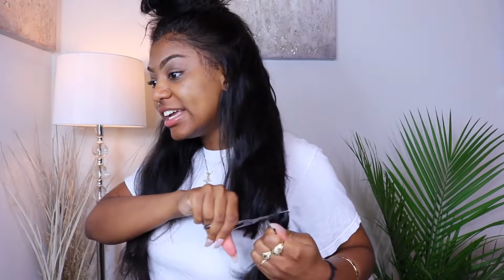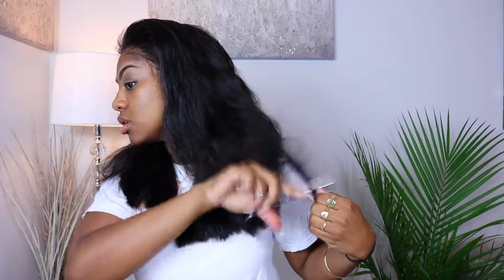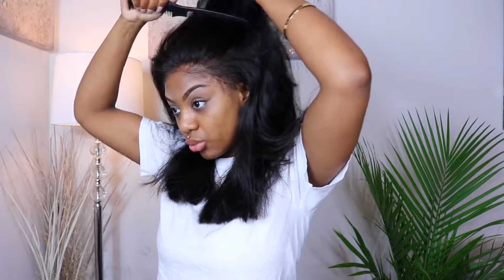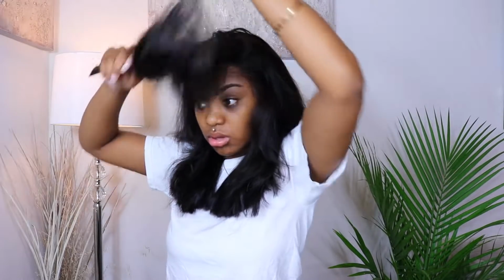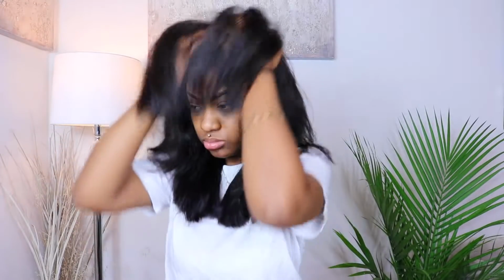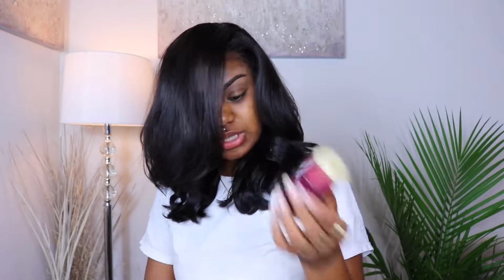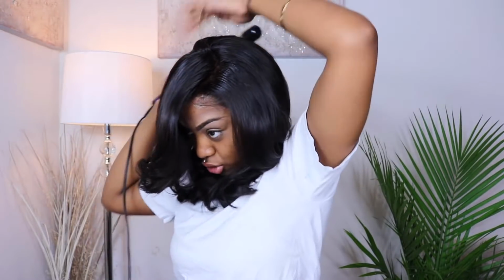full + effortless layers x beginner friendly!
Hey love decided to layer my hair for a more natural everyday feel.
Thought to share my technique with you all..

Hair details: 180% Density Body Wave Wig 24 inches